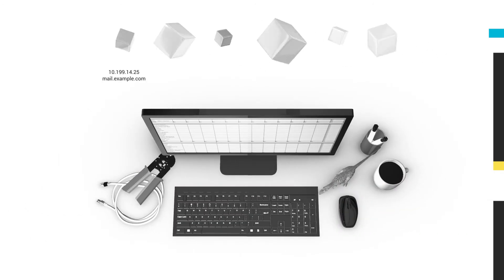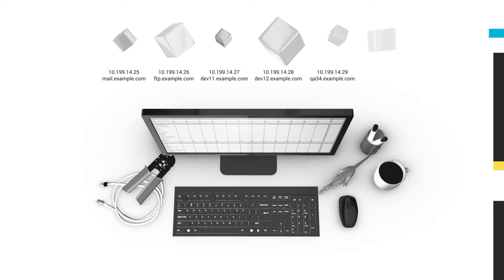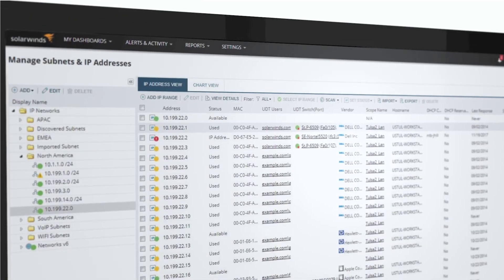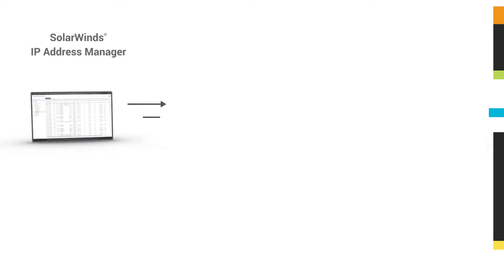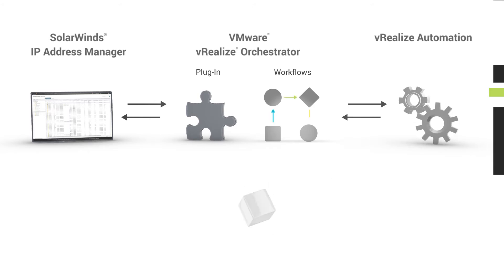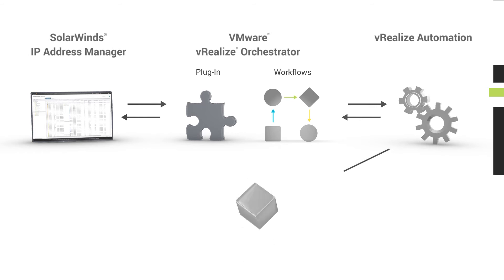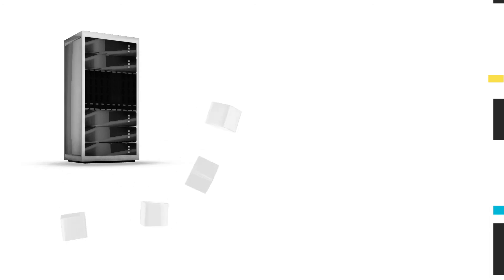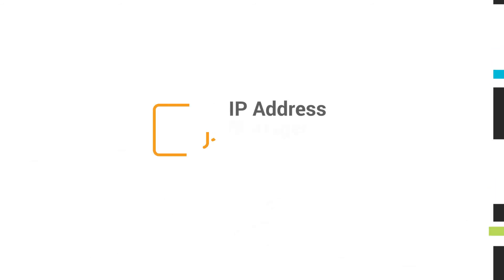IP Address Management for Virtual Machines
Learn how you can automate IP address management for VMs on-premises and in the cloud to save time, help prevent inaccuracies, and dynamically scale your virtual environment.

Transcript:
Your cloud or virtual environments are meant to be dynamic with VMs being brought up and down quickly. However, IP address management remains a major gap in many environments.

Admins still have to request IP addresses to be allocated and DNS records to be updated. This can slow down the process or lead to network disruptions due to errors.

SolarWinds IP address Manager enables the automation of this process by integrating with VMware vRealize Orchestrator.

The vRO plug-in contains actions and workflows essential for IP address and DNS management, enabling you to create vRealize Automation blueprints to simplify and automate the provisioning and de-provisioning of VMs.

Save time, help prevent inaccuracies, and dynamically scale your virtual environment by automating IP address management for VMs on-premises and in the cloud.